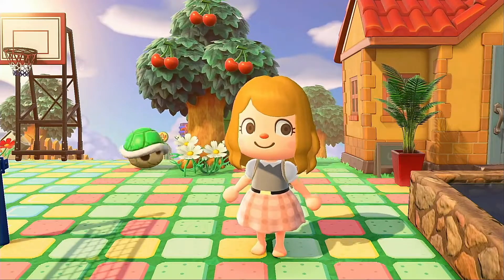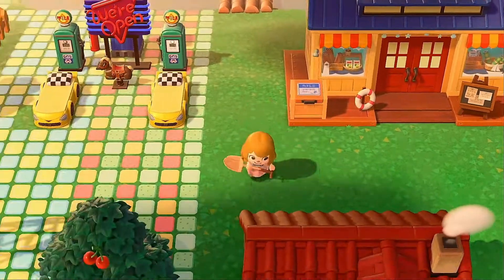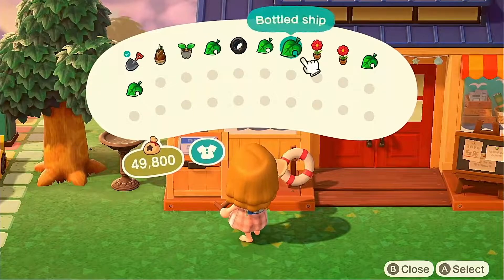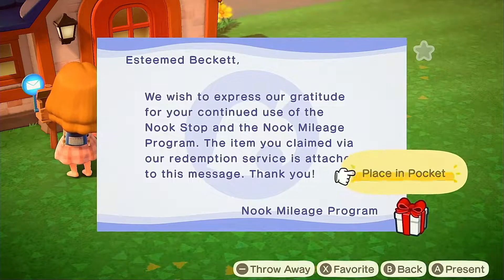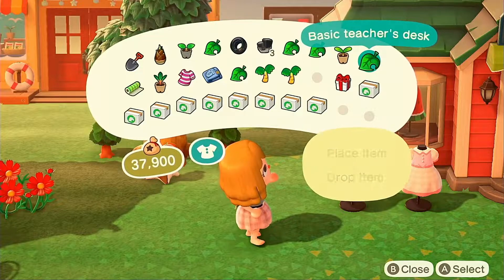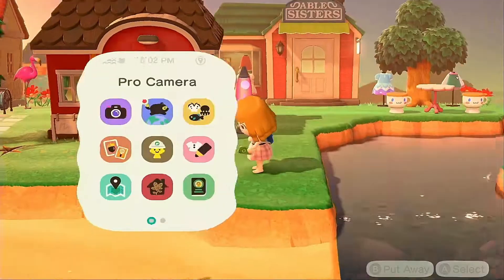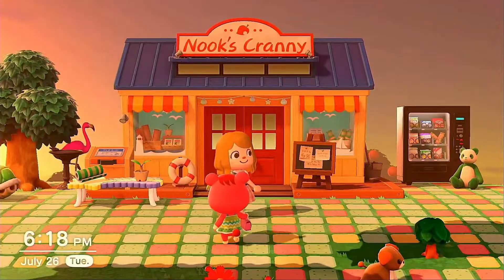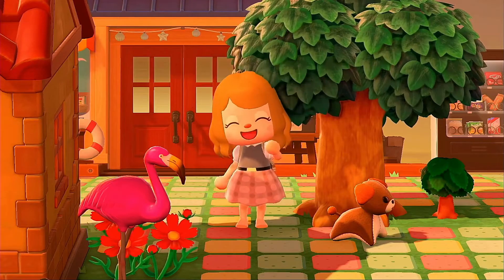I Almost Messed Up In Animal Crossing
I hope you all enjoyed watching me make this cute little shopping district! I hope to see you soon!